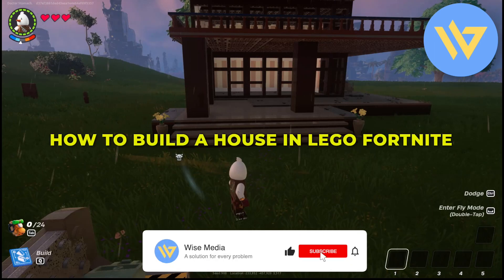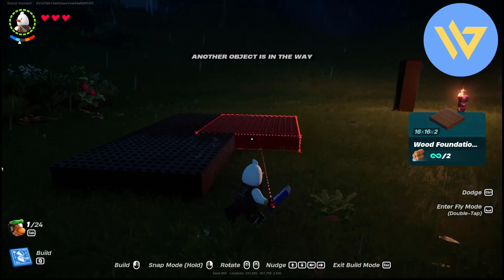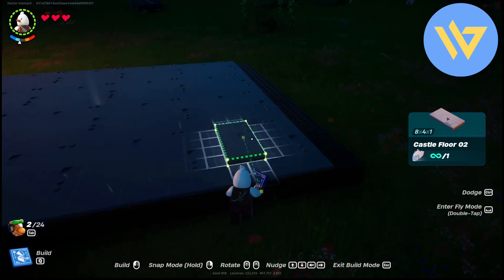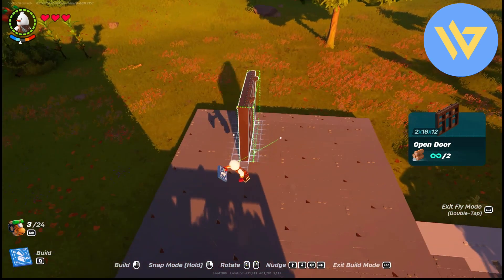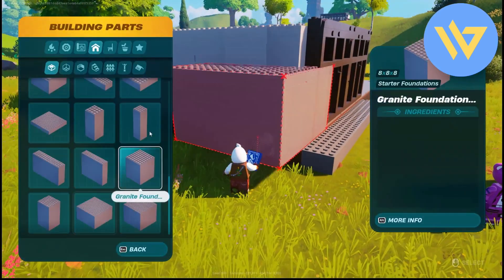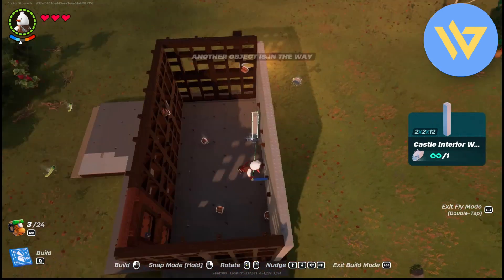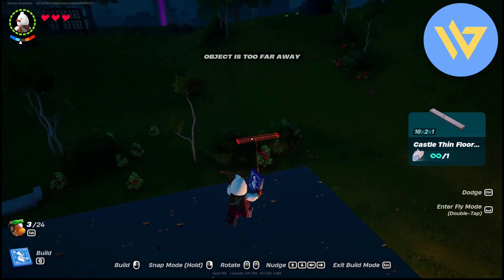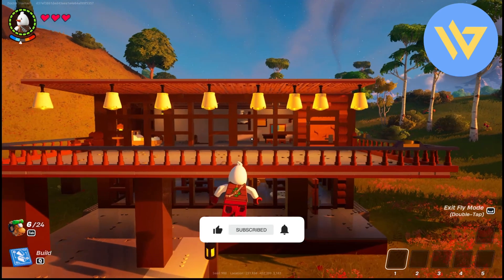How To Build a House in LEGO Fortnite | Easy! | 2024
How To Build a House in LEGO Fortnite